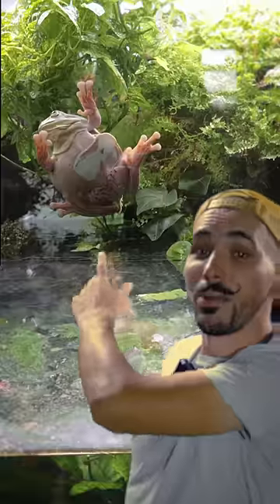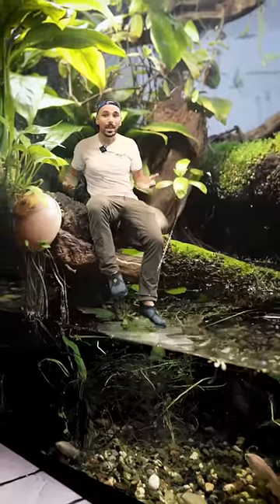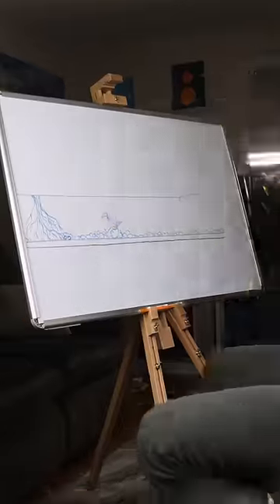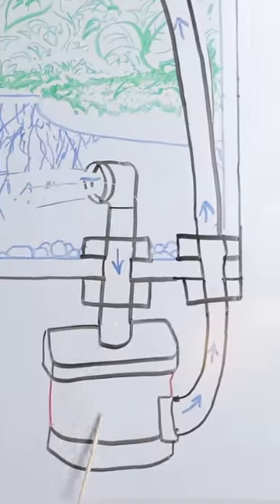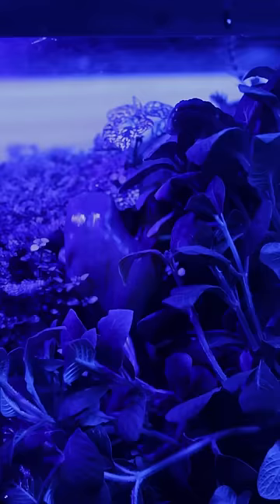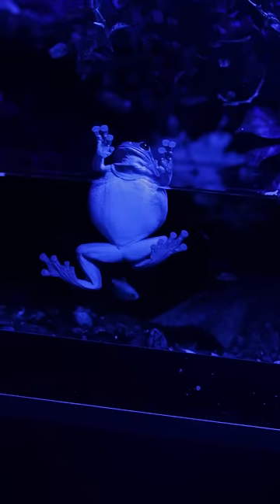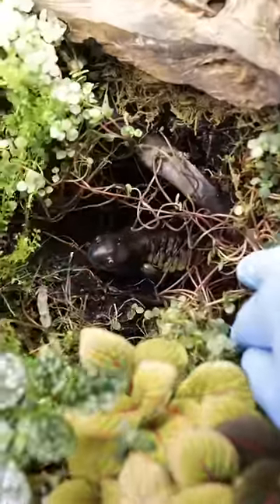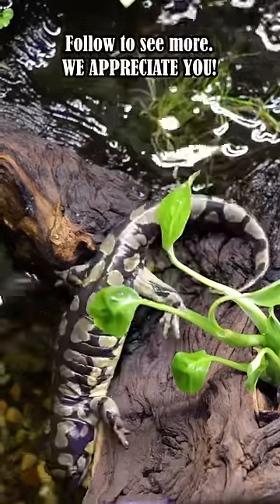Look At This Huge Frog House! Dumpy's Enclosure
Let’s talk about Dumpy the big frogs house called a Paludarium, we will teach you about her frog enclosure needs / husbandry and all the animals that live her this fish tank. There are fish, salamanders, snails, and many other animals that live in our planted terrarium. Hopefully this educational and entertaining video will teach you more about animal care. I also mention the DIY process to how you can build your own 40 gallon frog or lizard enclosure. In this video, I use a combination of perspective tracks and VFX the place myself inside Dumpy’s habitat to help showcase the features, and tell the story of my Australian white tree, frog. If you’d like to see more of Dumpy’s the frog’s adventures tap on the folder below where you will find videos about her birthday, if the giant frog, is real or not, and how to build your own terrarium for your pet amphibian or reptile. If you would like to see me, make a course or a series on how you can get started caring for your own tank friends feel free to leave a comment below. Dumpy and I appreciate your support and we have many adventures to come and some really exciting news We are announcing shortly.